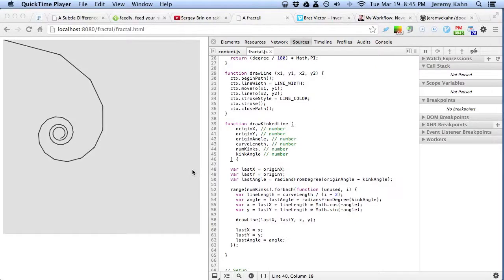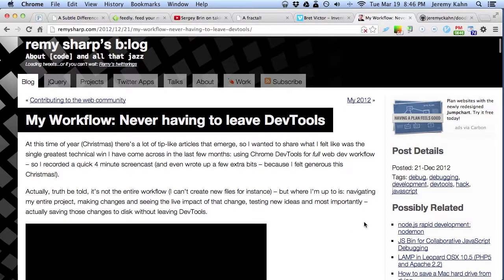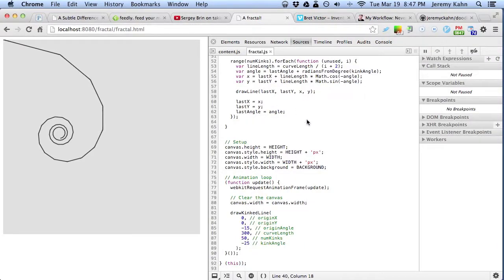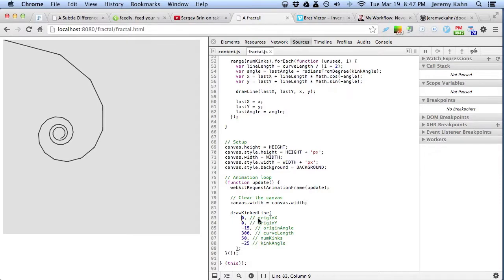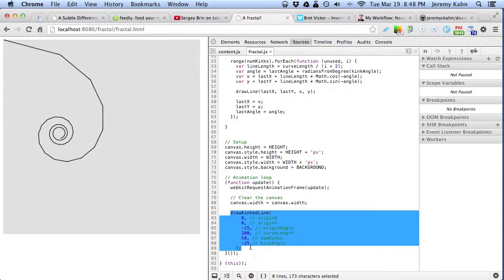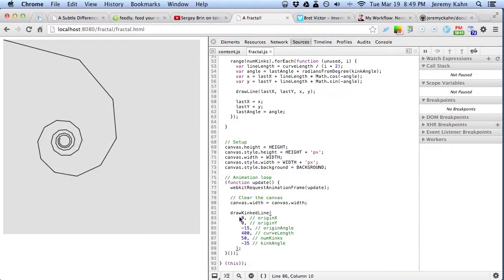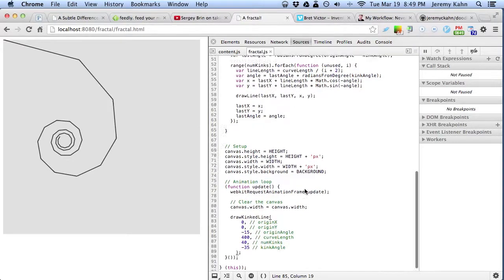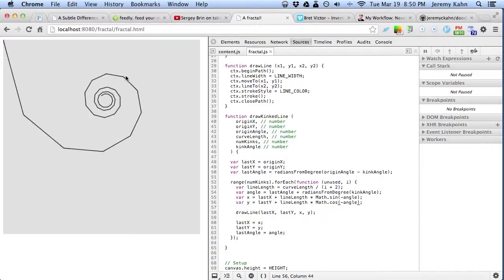Iterating with Chrome Dev Tools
This is a tutorial on how to iterate with JavaScript rendering code using only Chrome Dev Tools.  With this method, you can iterate quickly and experiment easily.